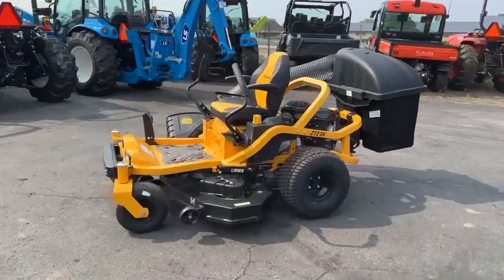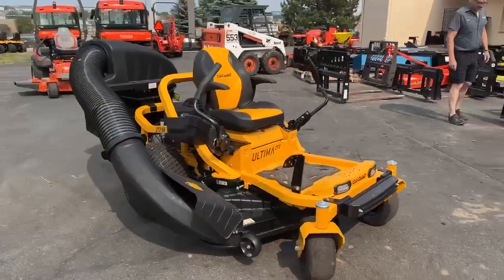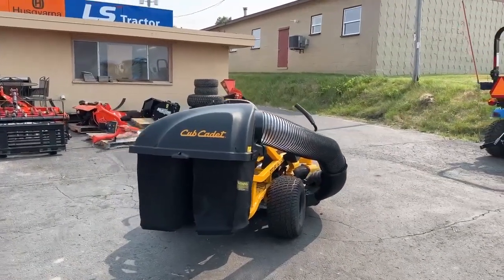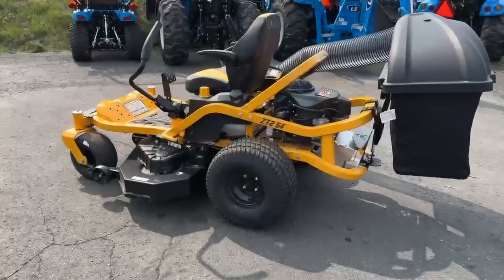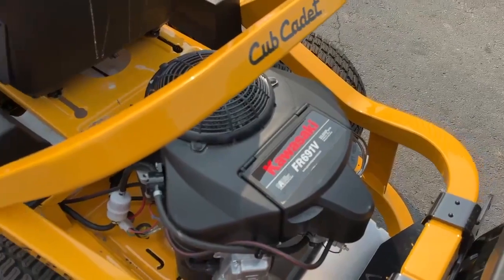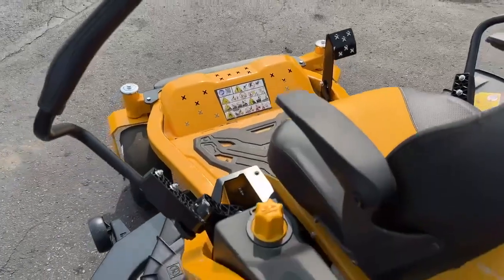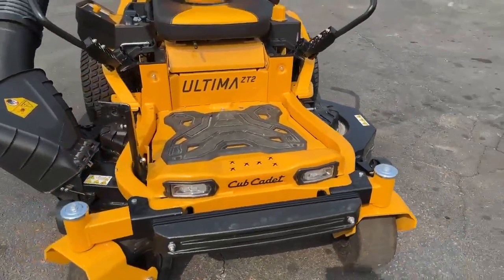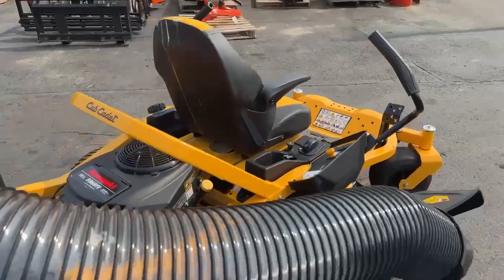2023 Cub Cadet ZT2 54 | Superior Performance at The Homesteader's Store in Madison, WI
Welcome to The Homesteader's Store in Madison, WI, where we proudly showcase the impressive 2023 Cub Cadet ZT2 54 zero-turn mower! If you're seeking superior performance and precision in lawn care, this is the mower for you. Designed to exceed expectations, the Cub Cadet ZT2 54 combines cutting-edge features, advanced technology, and a robust build to deliver exceptional results.

Equipped with a powerful engine and a 54-inch cutting deck, this zero-turn mower allows you to cover large areas quickly and efficiently. The sturdy construction ensures durability and long-lasting performance, making it a reliable choice for both homeowners and professionals alike.

Experience ultimate control and maneuverability with the Cub Cadet ZT2 54's zero-turn capabilities. With its ability to turn on a dime, you can effortlessly navigate around obstacles, tight spaces, and intricate landscapes. Say goodbye to time-consuming trimming and hello to precise and clean-cut mowing.

Designed with your comfort in mind, the ZT2 54 features a high-back seat with ample cushioning, providing a smooth and comfortable ride. The ergonomic controls and adjustable handles put everything you need within reach, ensuring effortless operation and reducing operator fatigue.

The Cub Cadet ZT2 54 is packed with innovative features such as an electric blade engagement system for quick and easy start-up, a removable floor pan for convenient maintenance access, and a large fuel tank for extended run time. Additionally, the cutting deck offers multiple height positions, allowing you to achieve the desired grass height with ease.

At The Homesteader's Store in Madison, WI, we take pride in offering top-of-the-line outdoor equipment, and the 2023 Cub Cadet ZT2 54 is no exception. Upgrade your lawn care experience with the Cub Cadet ZT2 54 and achieve a beautifully manicured lawn with ease.